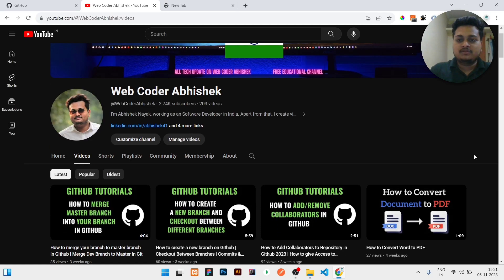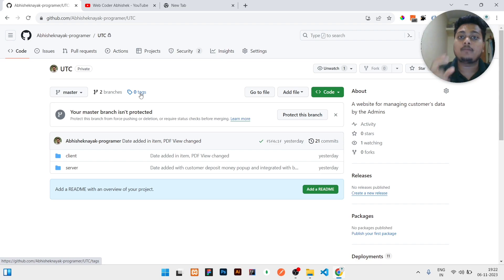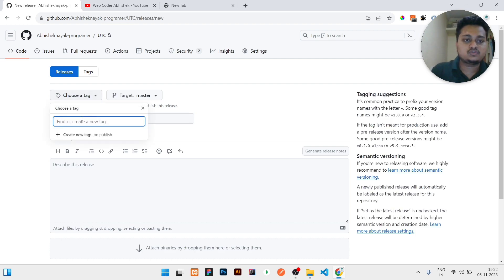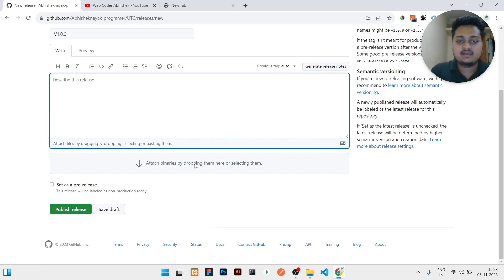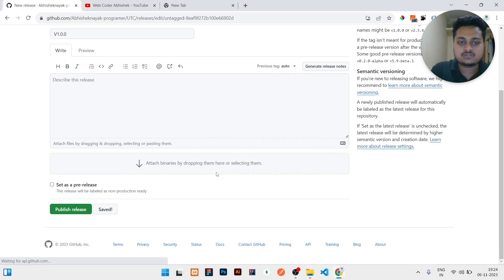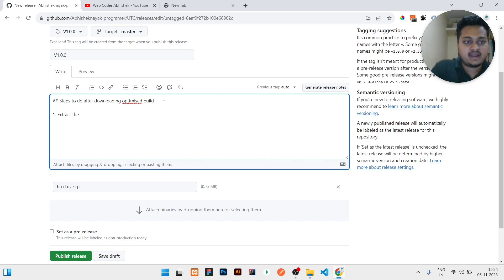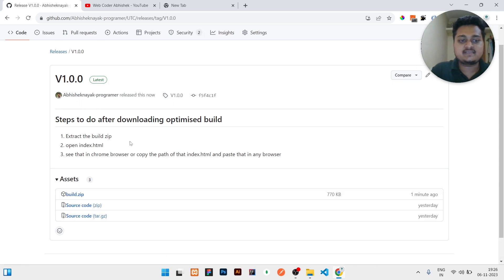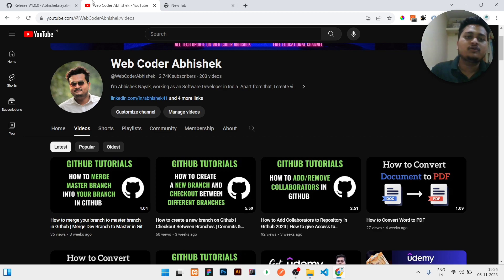Create a Release or Tag in Github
Hello guys ,